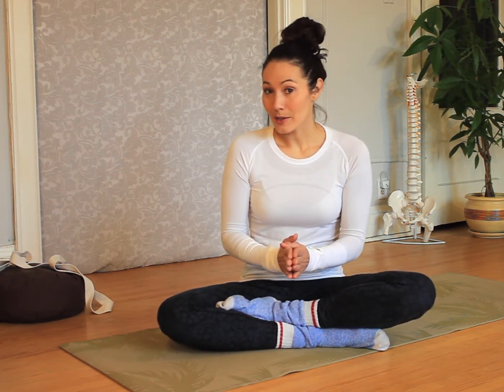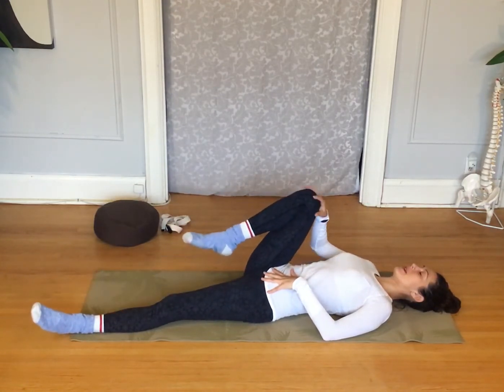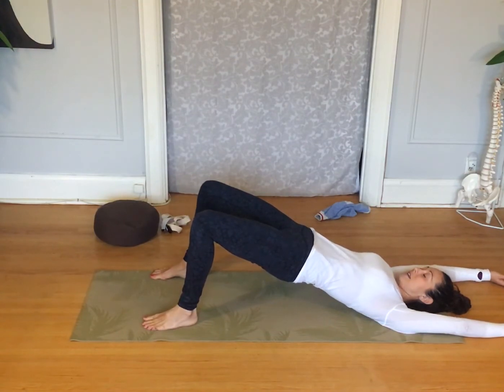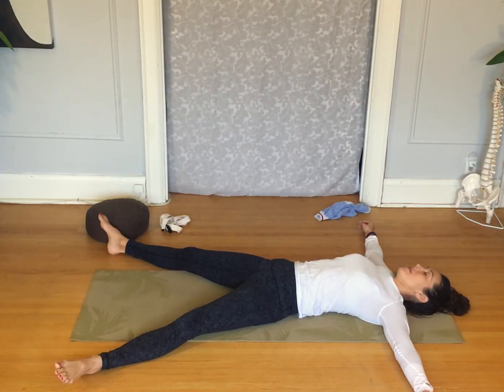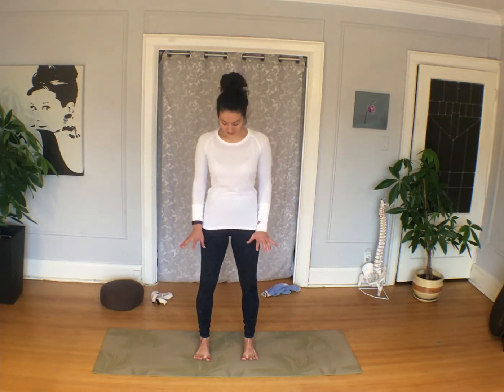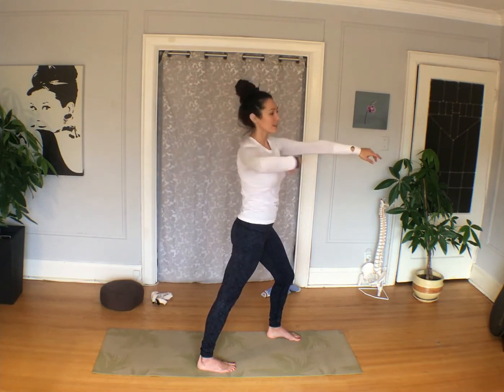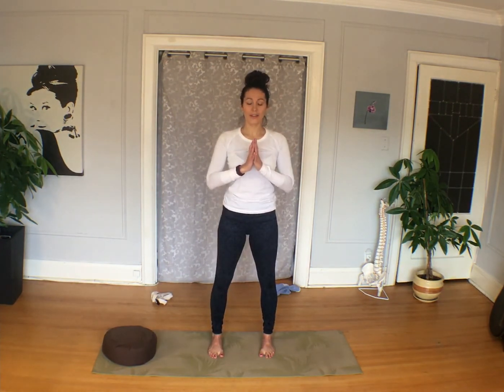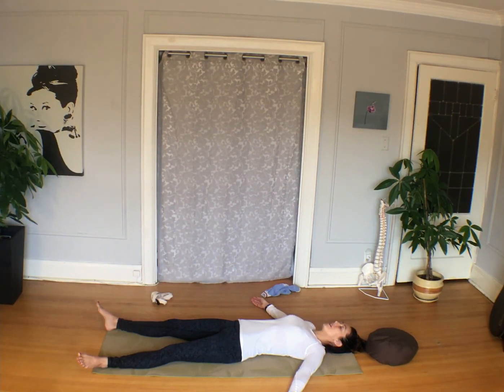Virgo Full Moon Yoga Asana Practice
Cultivate the powerful energy of the Virgo Full Moon March 1st-2nd with some lunar yoga.  Usually Full Moons are about releasing but this one also has a strong manifesting quality.  These dual components are what inspired me to create this unique lunar practice.
My apologies for the poor quality. I'm playing around with some things and I am working on upgrading my equipment but I wanted to begin sharing some practice videos :)
I hope you enjoy! Think Love, Speak Love, Be Love!
Namaste